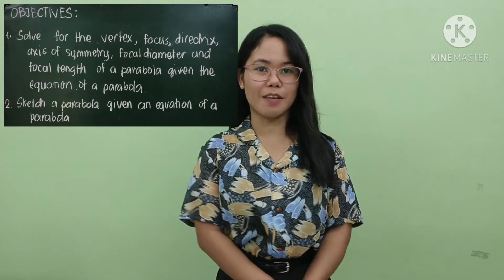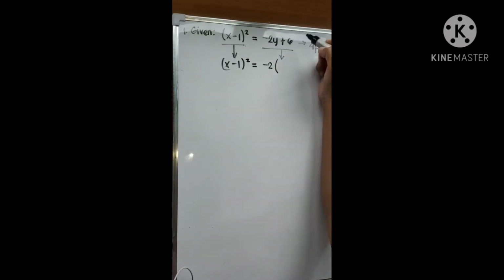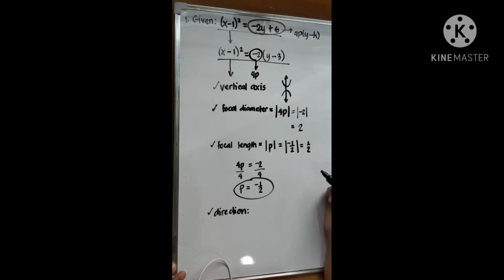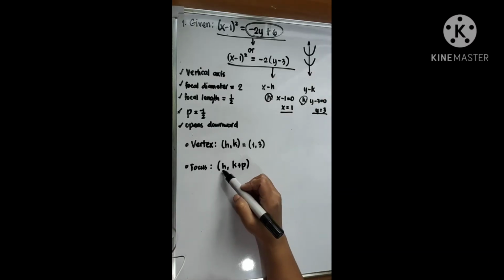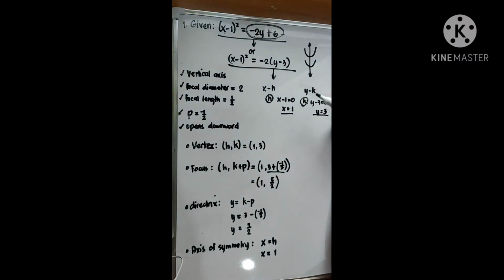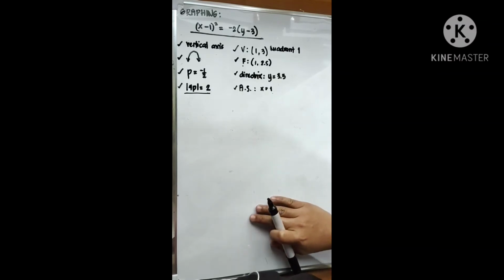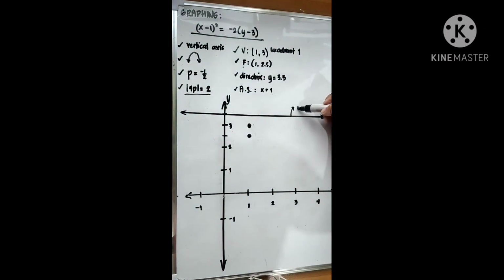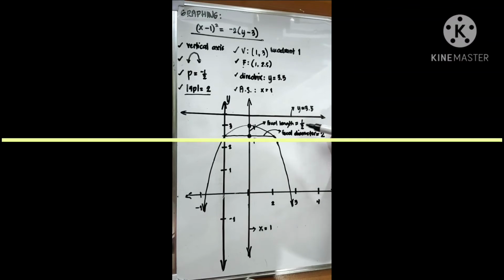PARABOLA-Part 1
This video discusses the important parts of a parabola and the process of sketching it.